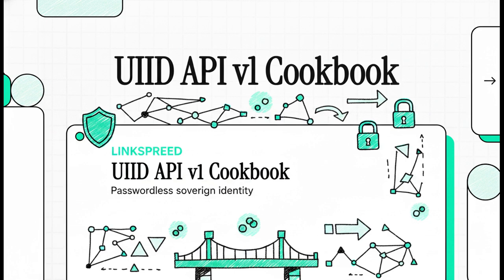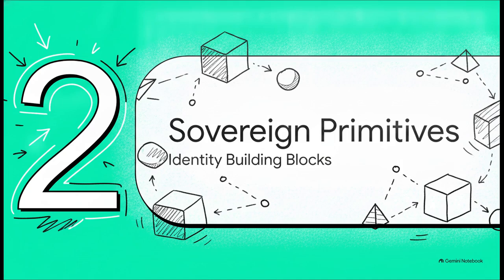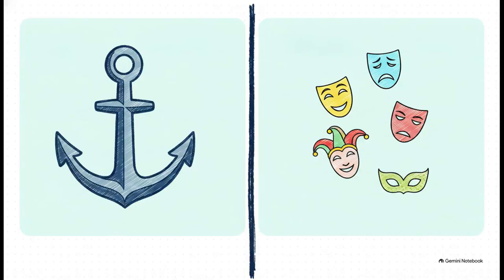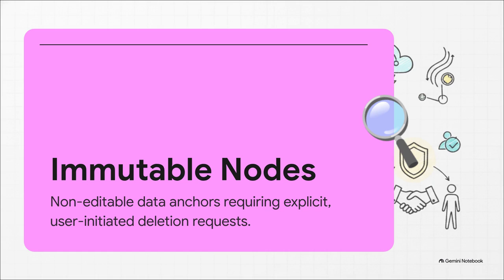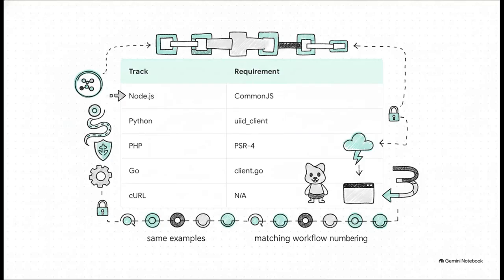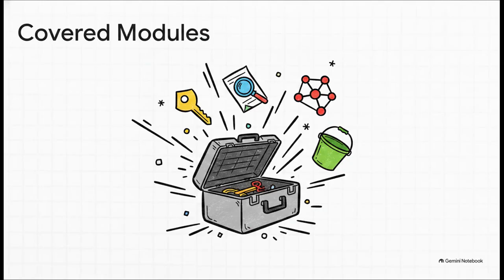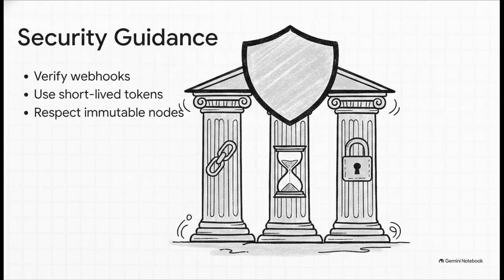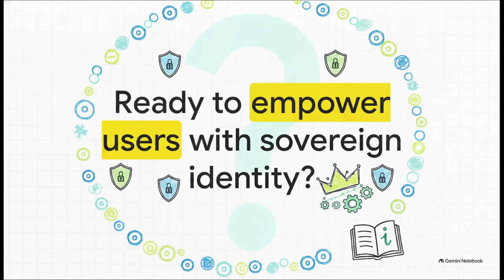The Ultimate Developer Guide to Web4 🛠️ UIID API Cookbook Overview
to start building your own social network now!

Take your developer stack to Web4 with the official UIID API Cookbook release! LINKSPREED brings you a production-grade suite equipped with multi-language SDK wrappers, automated OpenID discovery, alias management, and shared bucket real-time access control. Dive into the complete API specification, learn HMAC webhook security practices, and spin up an Express-based mock server instantly with Docker. Dive in and start building passwordless, zero-trust applications today.